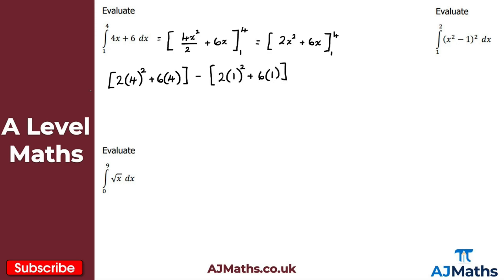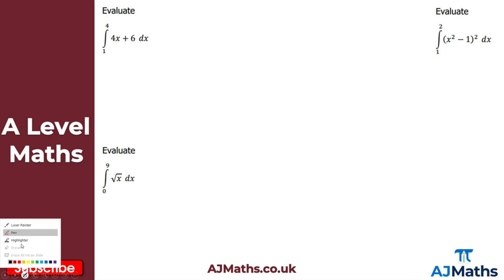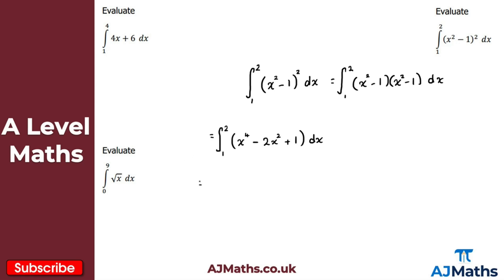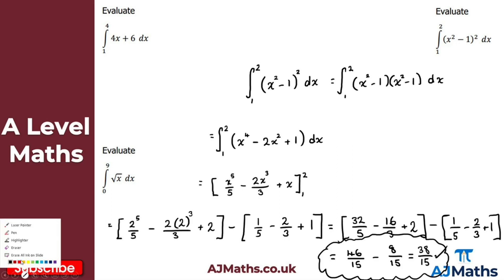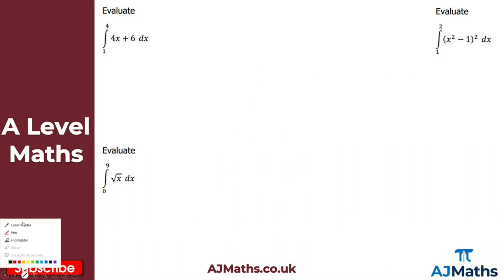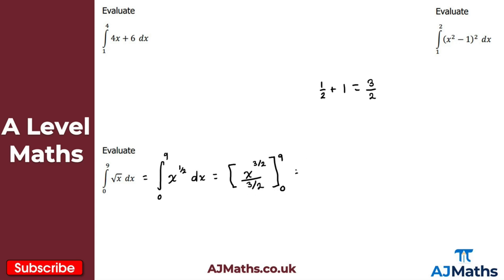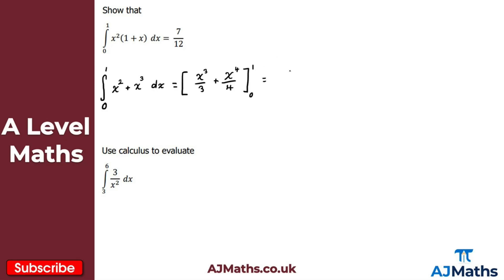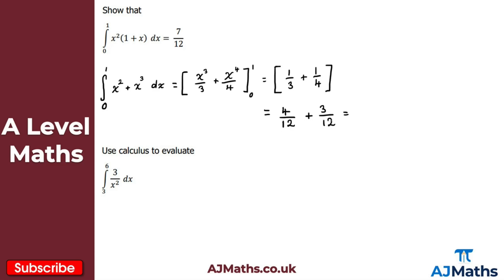A Level Maths | Pure - Year 1 | Definite Integrals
In this video we follow on from our introduction to integration and take a look at definite integrals.

In the next video we are going to take a look at how to find functions using integration.

Please do leave any feedback or questions you may have on this topic. If you'd like to cover more revision on Definite Integrals or Integration be sure to check out AJMaths.co.uk for more revision videos, worksheets and mock exam papers.